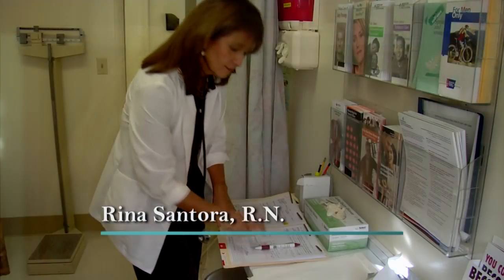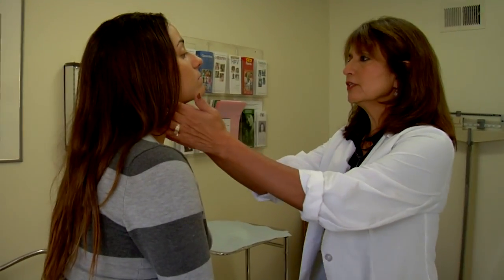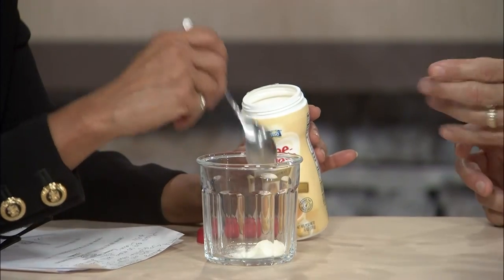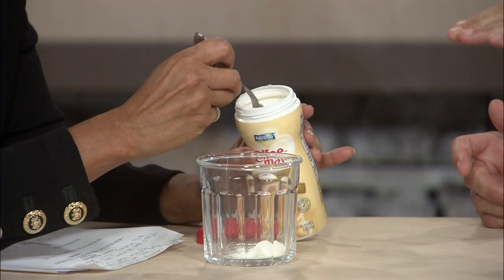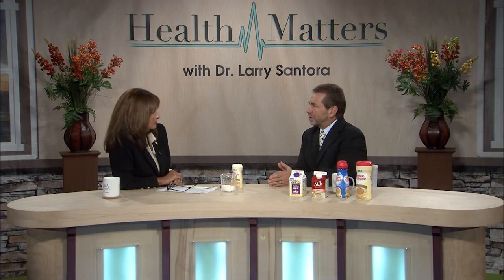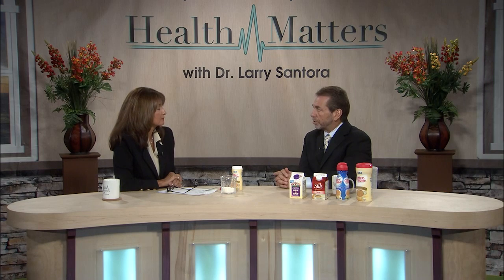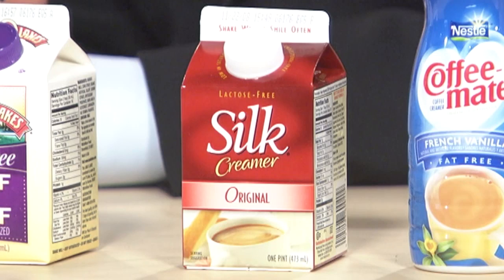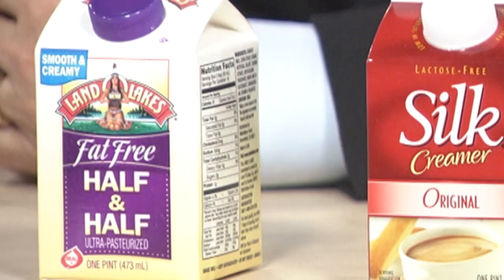Non-dairy creamers: Too much of a good thing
What are the ingredients in the various forms of non-dairy creamers, and which are healthiest? Larry Santora, M.D., reviews your choices and exactly how much non-dairy creamer you should add to each cup.

Dr. Santora is medical director of the Orange County Heart Institute and host of "Health Matters with Dr. Larry Santora" television series, which airs weekly on PBS OC.

Produced by Chapman University's Panther Productions, "Health Matters with Dr, Santora" is sponsored by St. Joseph Health, St. Joseph Hospital, Biotronik, Churm Media, The Widdicombe Family, Medtronic, Weaver Health Solutions and Abbott Vascular.